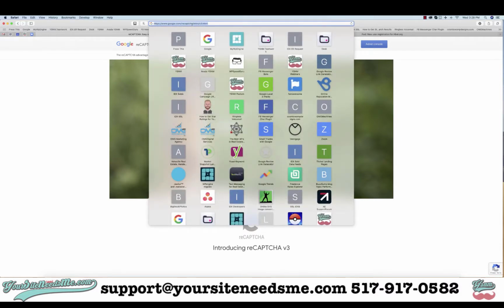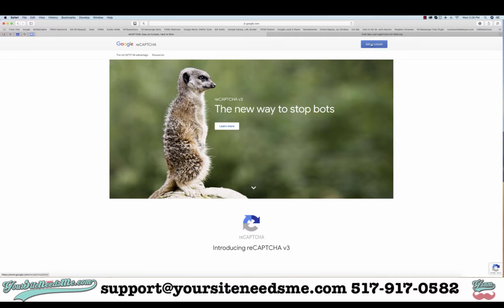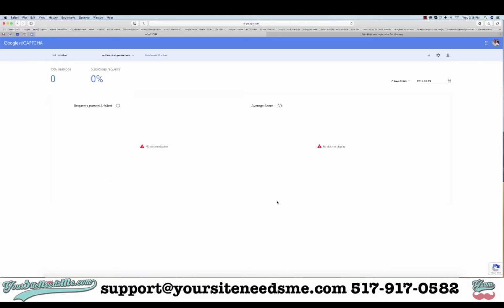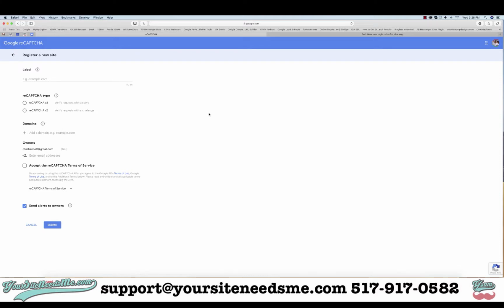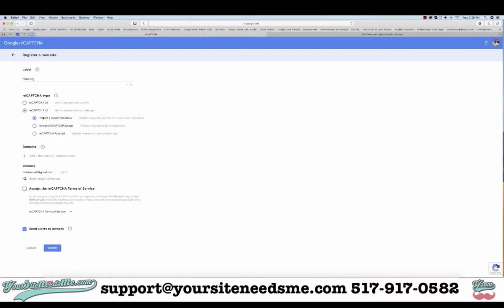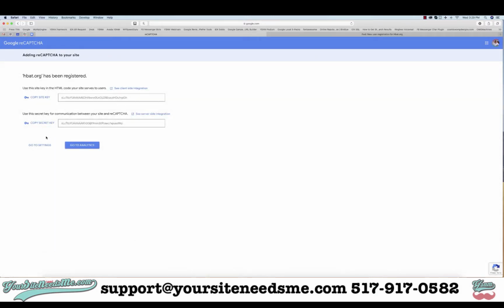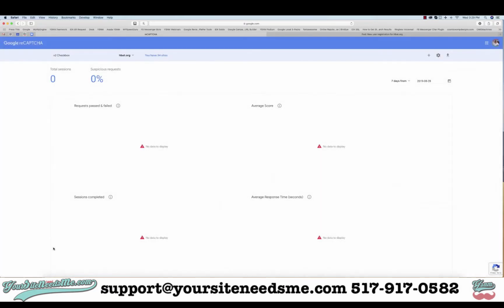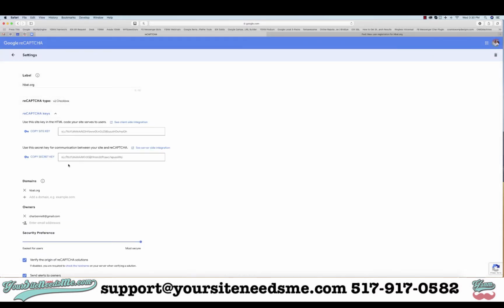Spam Leads - Setting up Google Recaptcha V2 API Key for Gravity Forms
Getting Spam Leads? Step by Step tutorial on how to set up the Google Recaptcha API Key so you can enter it into your Gravity Forms settings to block bots from submitting junk leads on your WordPress site by Charra Bennett-Hammett of